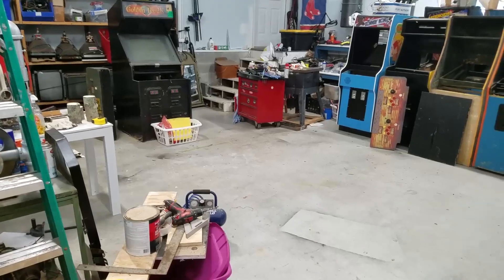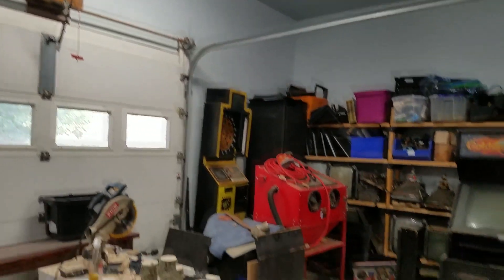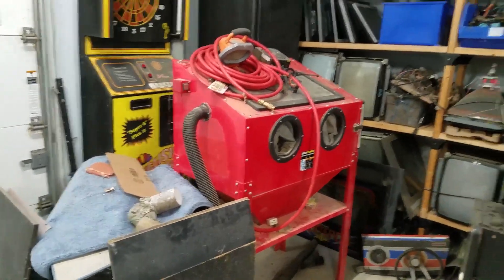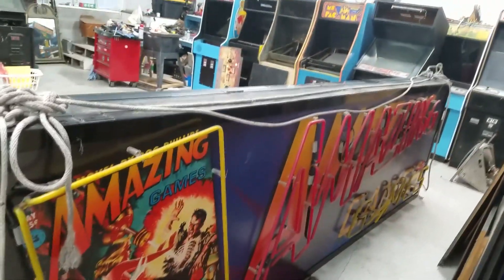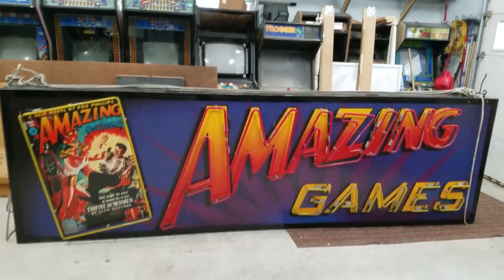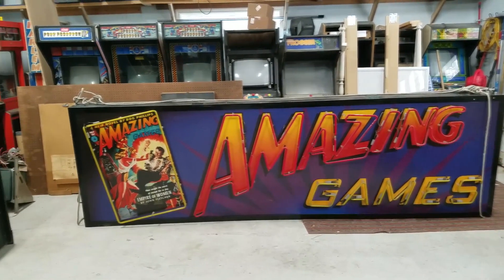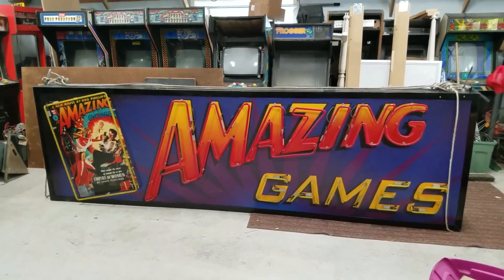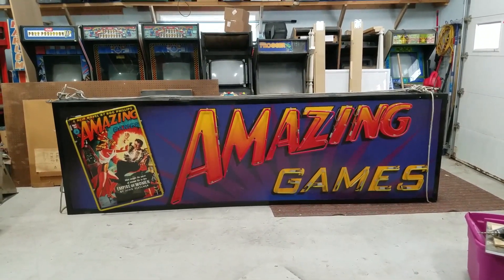Show Update - Plus Best Anniversary Present Ever!!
Quick Show Update, New Things for the shop. Just wanted to take a minute to do a quick video. My Camera Broke and I have been eagerly waiting to film ,so while waiting for it to be fixed I have been Upgrading the shop. Also My AMAZING Arcade Wife bought a crazy AMAZING gift for our 5th Wedding Anniversary that came out of a Jillian's Location. So super excited for this...Love her so much!!!